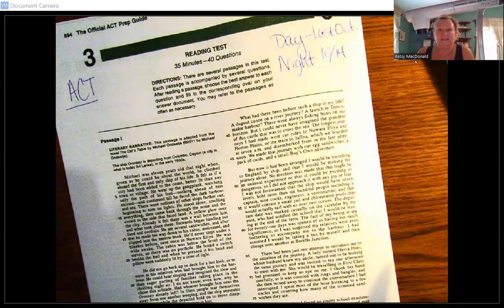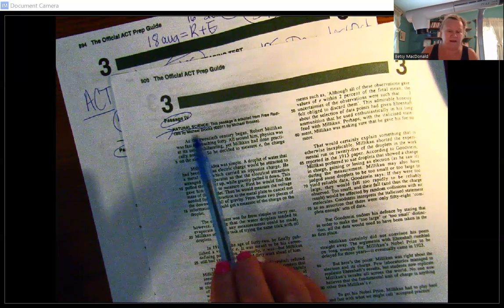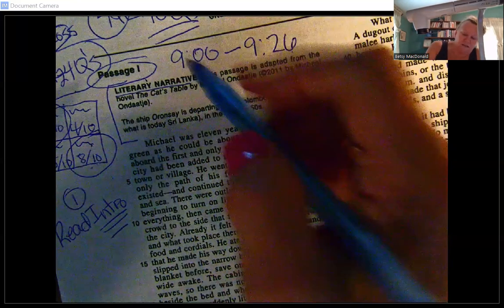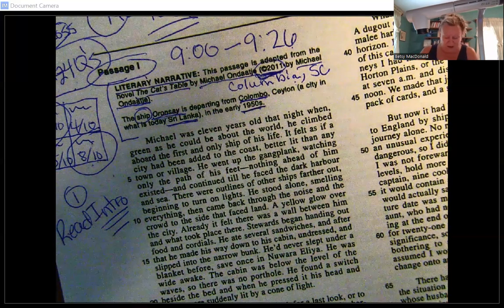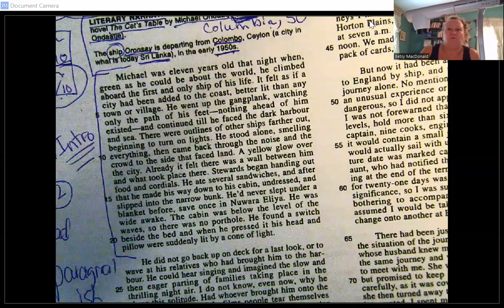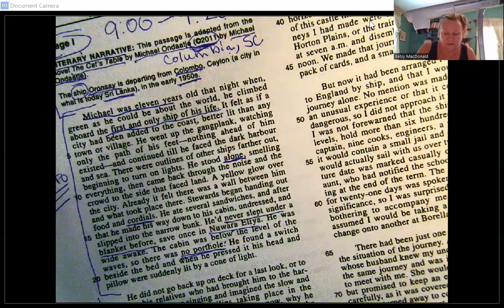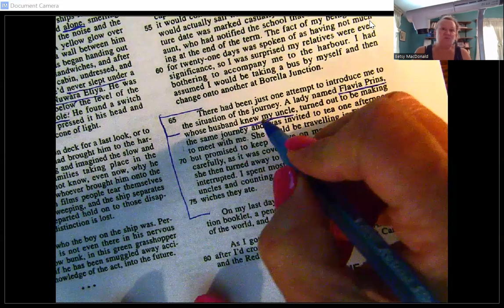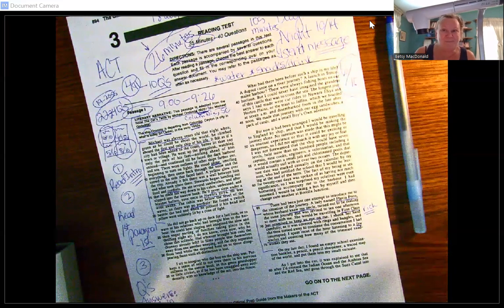ACT pg 894 9 1 22